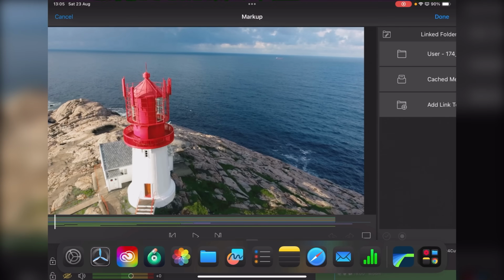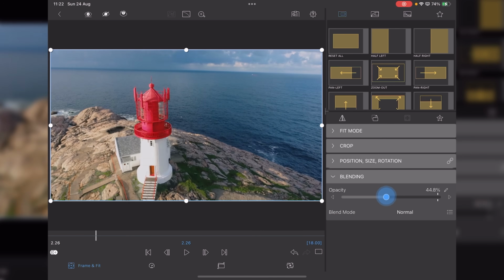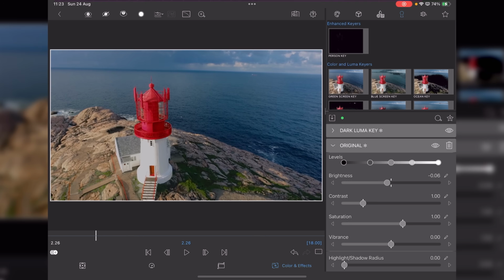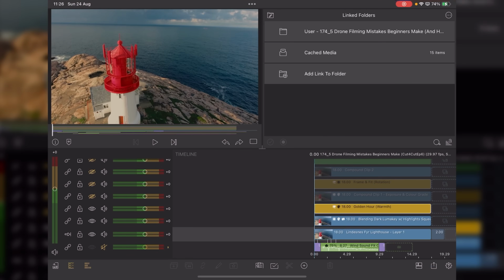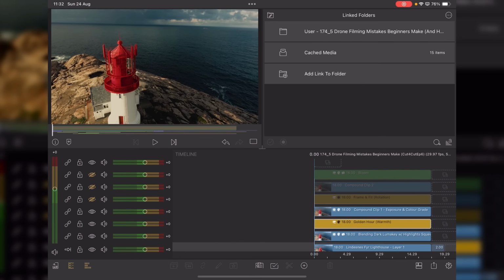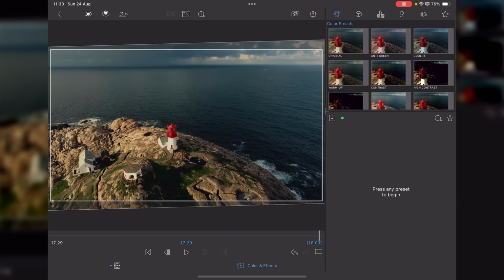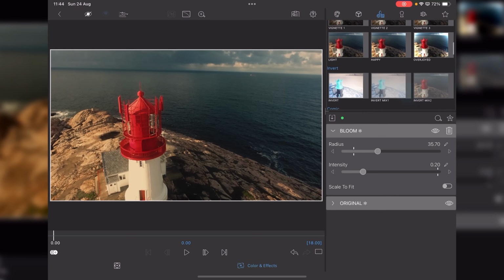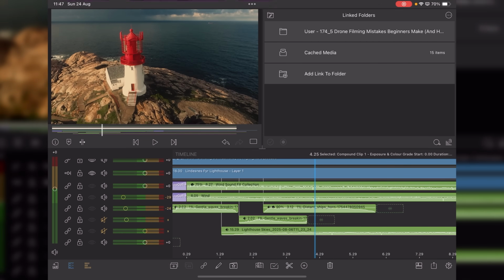Cut For Cut — Episode 6: LumaFusion at Lindesnes Fyr (Norway’s Oldest Lighthouse)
🎬 LumaFusion Essentials Masterclass

Level up your mobile editing with my complete LumaFusion training.
7 in-depth video lessons, 210 minutes of clear instruction, 68 project files, and 7 downloadable PDF guides — everything you need to edit with confidence.

:: Description ::

In Episode 6, we take LumaFusion out on location at Lindesnes Fyr, the very southern tip of Norway and home to the country’s oldest lighthouse. I’ll show you how I use LumaFusion’s live markup tools to critique and refine drone shots—covering horizon placement, framing, and visual storytelling choices.

What you’ll see:
 • A live annotation workflow inside LumaFusion
 • Common mistakes in drone composition and how to fix them
 • Why horizon balance and subject framing are key
 • A glimpse into the history of Lindesnes Fyr (first lit in 1656!)

Timestamps:
0:00 – Intro: Lindesnes Fyr, Norway
0:30 – Lighthouse history & location significance
1:10 – LumaFusion markup begins
2:45 – Spotting framing mistakes
4:15 – Correcting horizon alignment
6:20 – Composition tips for drone pilots
8:00 – Why Lindesnes Fyr inspires my editing approach
9:40 – Wrap-up & preview of next episode